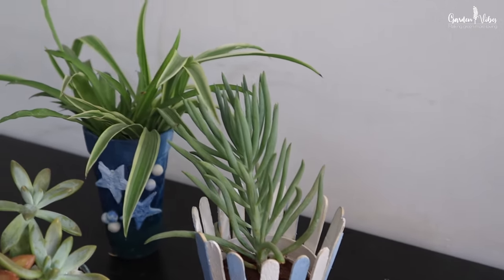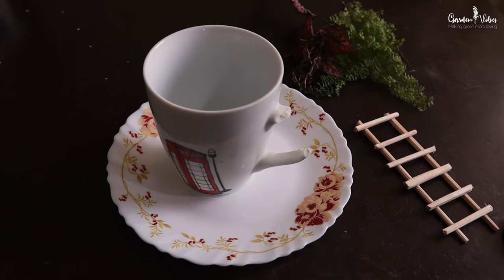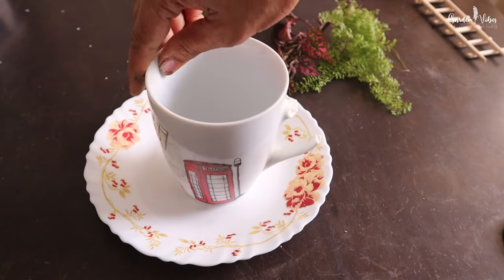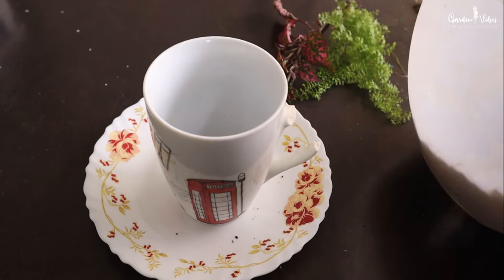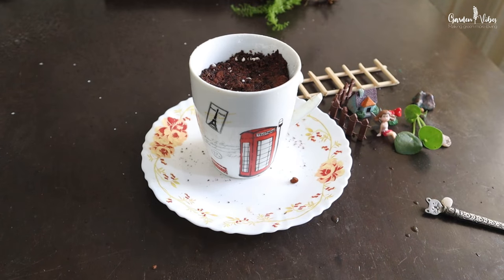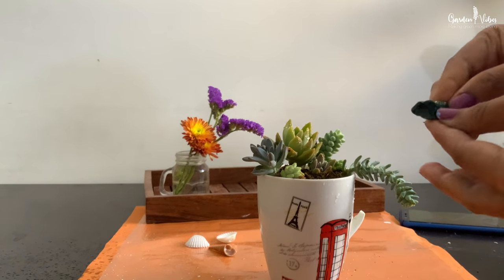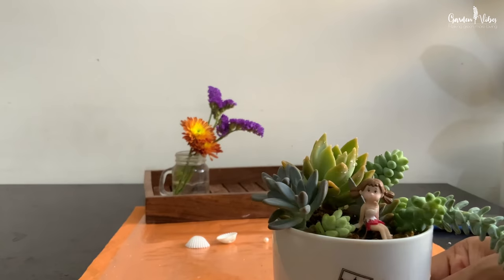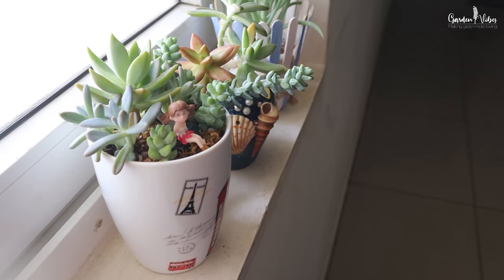How to transfer old, broken Mug into Beautiful Planter | Recycled Planter DIY Project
Hello everyone!

Here I’m sharing an easy and beautiful idea to transform your old, broken mug into a beautiful planter by creating a cute little fairy garden. Instead of throwing old, broken things, I always believe in recycle, reuse, reduce.

I hope you find this video useful and inspiring to use old, reusable things instead of throwing them.

Links:
Acrylic colours
Fevicryl 3d outliner
Fevicryl mould it
Ice cream sticks
Jute rope: https:/amzn.to/3fzjwSj
Fevicol all-fix glue
Succulent potting mix
Coco peat
Potting Soil Mix
Animal small planters
Seaweed liquid fertilizer
Gardening Tools
Terracotta Pots
Plastic Pots
Ceramic Pots
Metal Plant Stand with Planter

Pratiksha
Professional Horticulturist & Landscape Designer